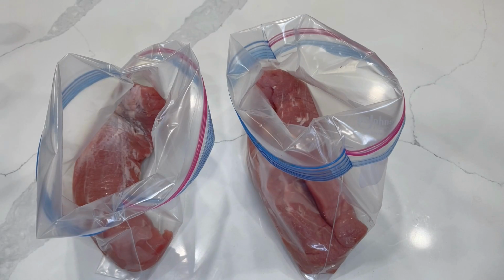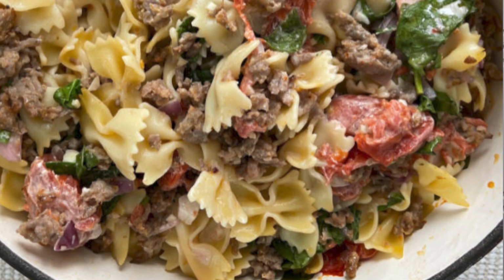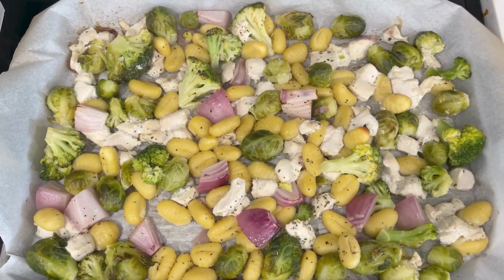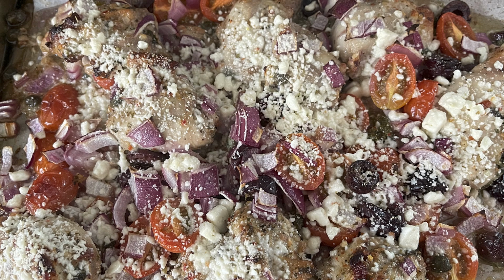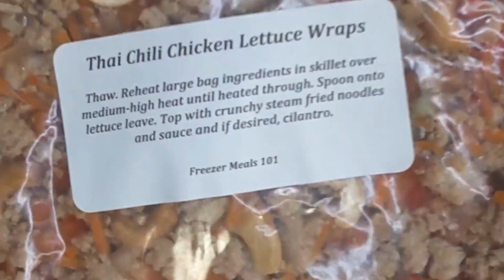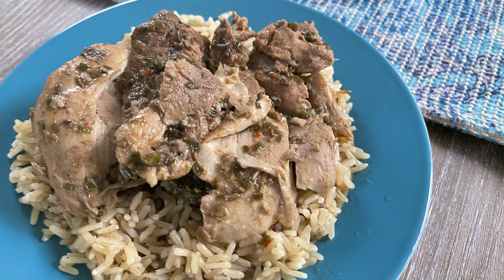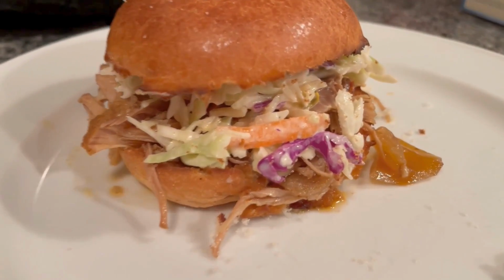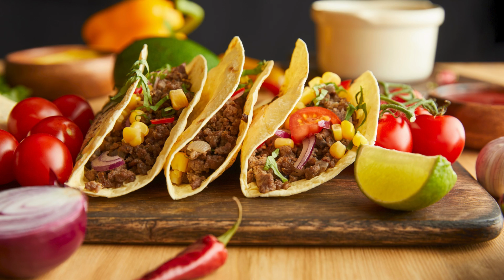Why Freezer Meals Taste Gross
Have you experienced freezer meal fails? We are here to make sure that never happens to you again.

We want you to be able to spend less time cooking and more time living!

Write to us:
RPO Eastgate
Sherwood Park, AB Canada
T8A 5L7